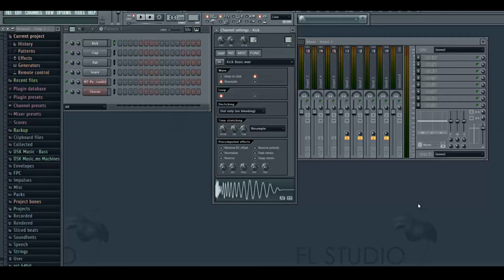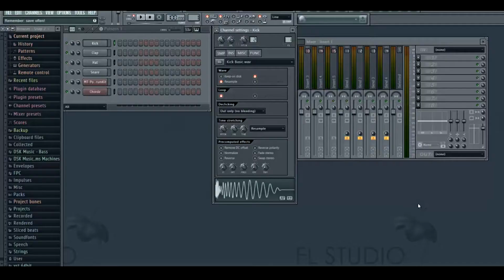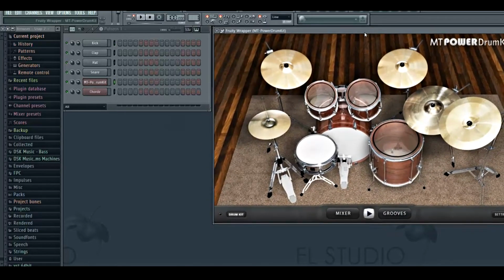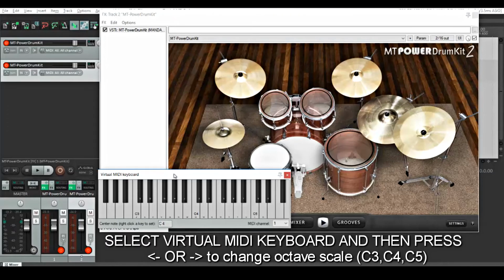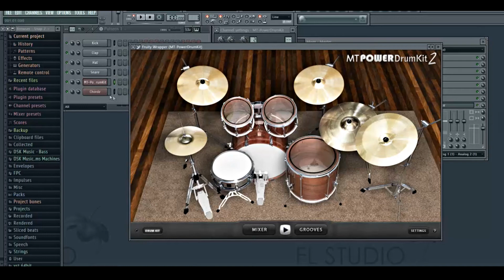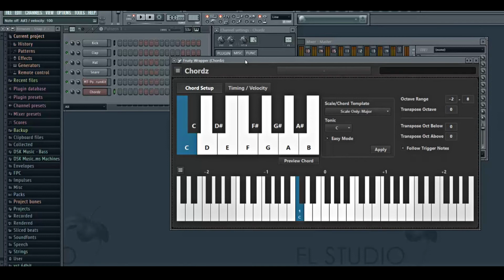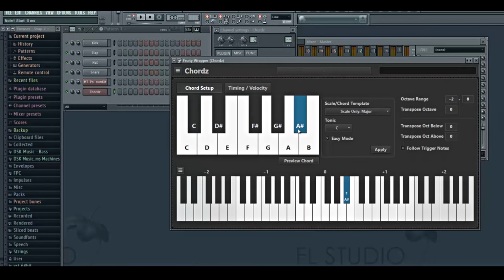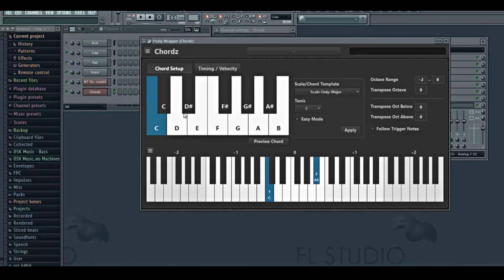CodeFN42-CHORDZ Tutorial 05 | Poor Man-Rich Music Series | CHORDZ WITH DRUMS???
This is the 5th video of a 6 part sub-series focusing on the life-changing FREE amazing MIDI generator plugin for Windows OS.
This is truly one of the most unconventional experimental and AWESOME uses of CHORDZ. HOW TO EFFECT DOUBLE BASS DRUMS WITH YOUR STANDARD BASS KIT AND USING CHORDZ FOR TRIGGERING MULTIPLE DRUM SOUNDS